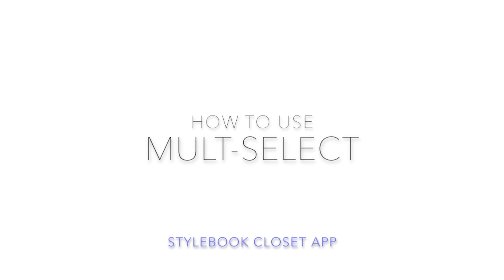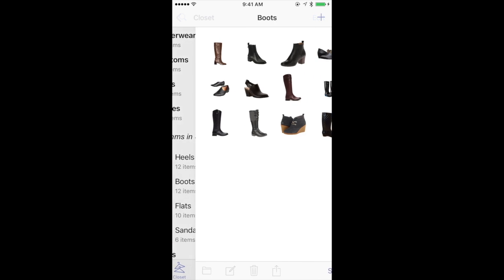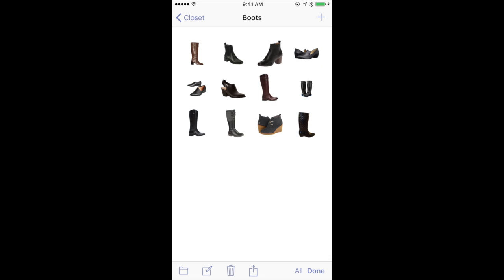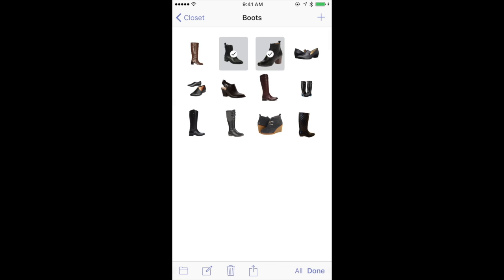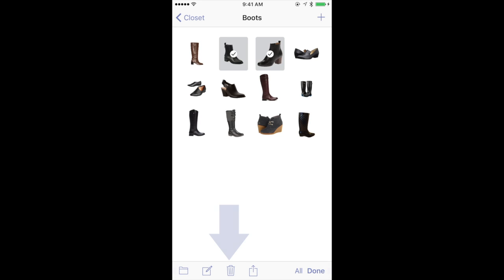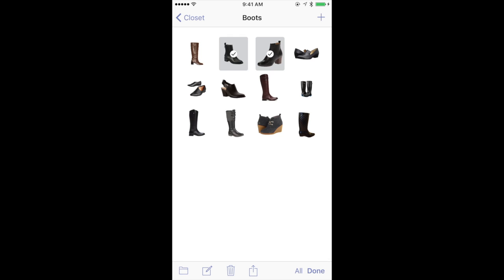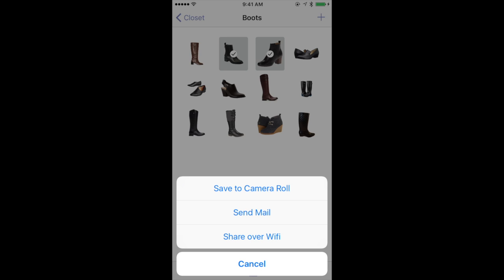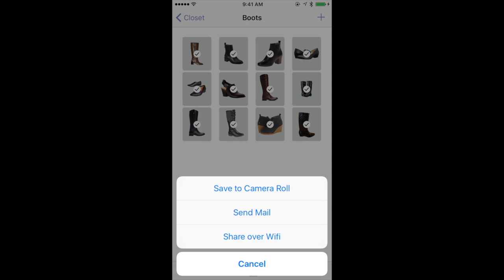How To Select Multiple Items Inside Stylebook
Learn how to select multiple items so you can transfer them over wifi, change their status, add notes, refile, delete, or email them - all at once.